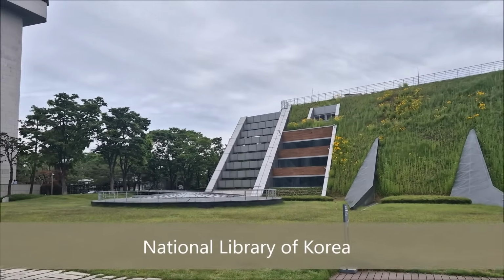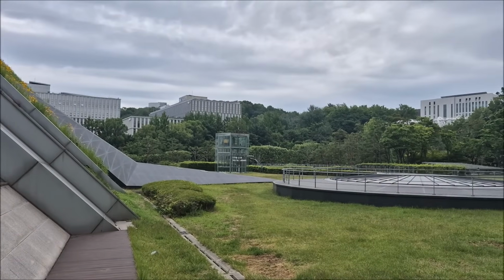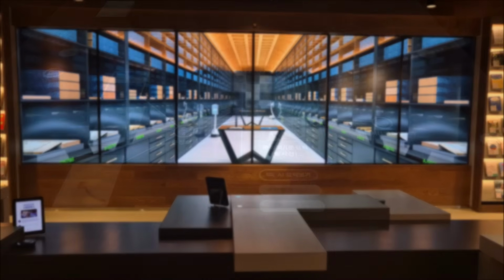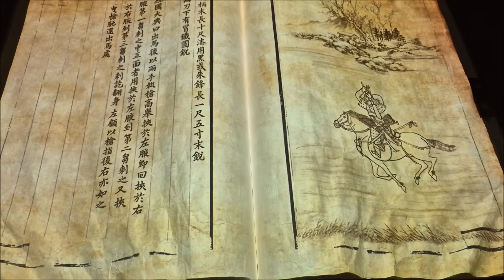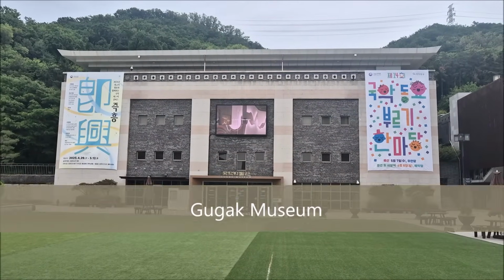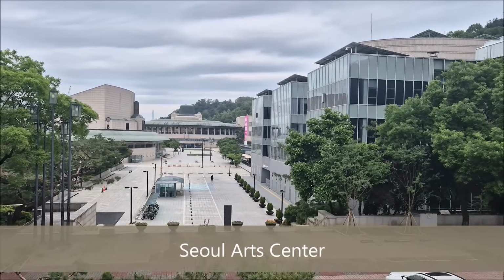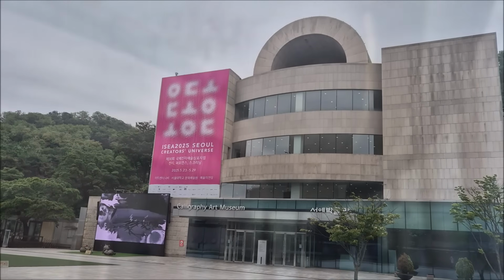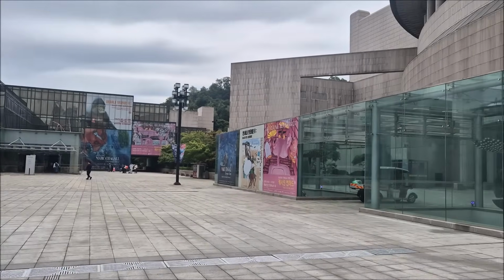Exploring Seoul, South Korea I 2025 I 4K I Part 12 : Seocho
The main building of the National Library of Korea, which opened as the National Library on October 15, 1945 and has continuously grown and developed over the past half century, moved from Namsan, Jung-gu to its current location at Banpo-dong, Seocho-gu on May 28, 1988.

The digital library, built on a green axis connected to Seoripul Park, will be three stories above ground and five stories underground. It will feature a foundation that blends in with the green outdoor space, reintegrating the libraries, which were previously separated into individual buildings, into one area and securing an open view of the main building.

The Interactive Library, located on the third basement floor of the National Library of Korea, is a permanent experiential center where you can experience a new form of Interactive Library content using cutting-edge technology. The Interactive Library has five experiential spaces: a 3D video of the collection, the future of library search, an interactive map, and digital books.

The Gugak Museum is the first museum specializing in Korean traditional music in Korea, built in Seocho-gu. It was established and operated by the National Gugak Center in 1995. It is rich in Korean traditional music instruments, sheet music, books related to Korean traditional music, as well as video and audio materials, and stories of Korean traditional music masters

The National Gugak Center is the representative national art institution of the Republic of Korea that inherits the traditional Korean performing arts. Inheriting the tradition of the royal music institution, the National Gugak Center was opened in Busan in 1951 during the Korean War to preserve our traditional music and dance that has been preserved for thousands of years.

The Seoul Arts Center was opened in stages, starting with the Music Hall and Calligraphy Museum in 1988, and was fully opened in 1993. In addition to creating spaces that can accommodate the entire spectrum of art, such as the Opera House, Music Hall, Hangaram Art Museum, Hangaram Design Museum, and Seoul Calligraphy Museum, efforts were also made to outdoor spaces, including a circular plaza and traditional Korean gardens.

The world music fountain, which shows various fountain movements to the music that flows, is very popular as a summer outdoor outing place because you can feel cool all over your body while enjoying classical music.

 Central City, located in Seocho-gu, Seoul, is a complex building that includes a department store, a movie theater, a express bus terminal, and a hotel. Since its opening in 2015, it has established itself as a representative landmark of Seoul, not just Gangnam. The reason why customers flock to Central City regardless of Gangnam and Gangbuk, and even foreign tourists visiting Seoul, is because Central City has provided a new shopping and cultural space centered on young people and families through its renewal.